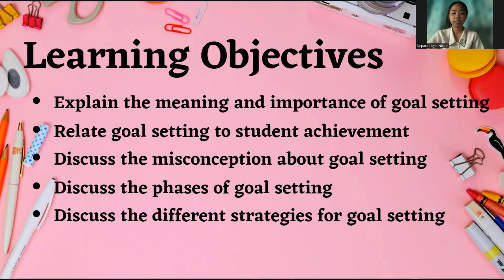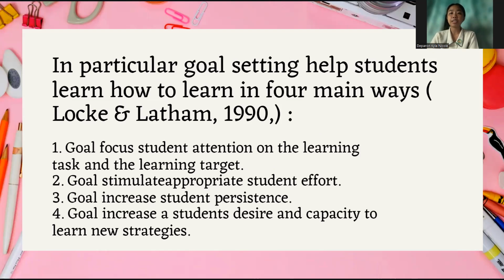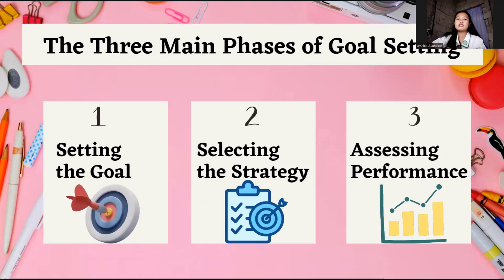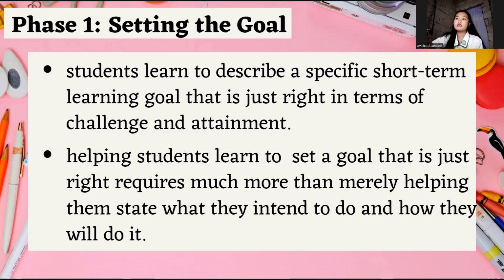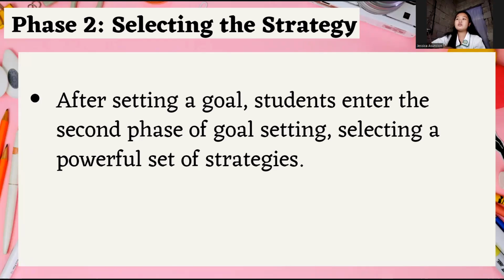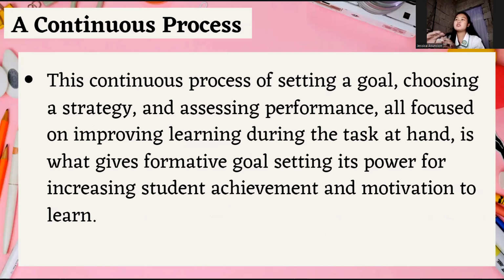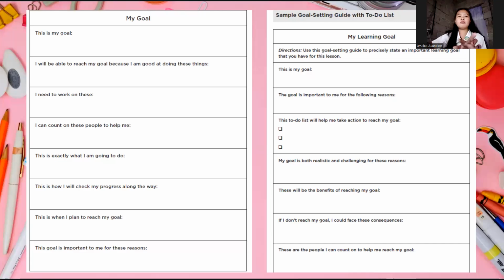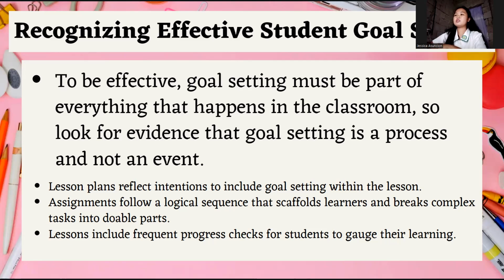Fostering student Goal Setting